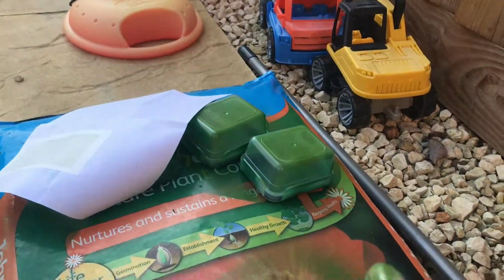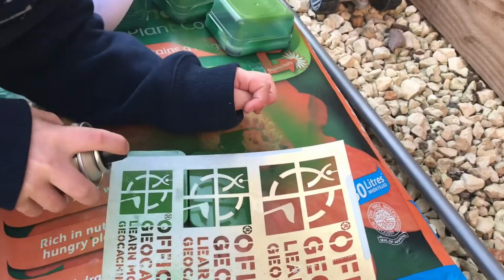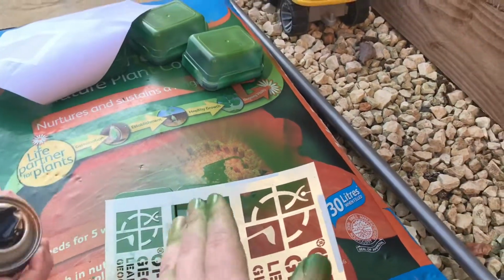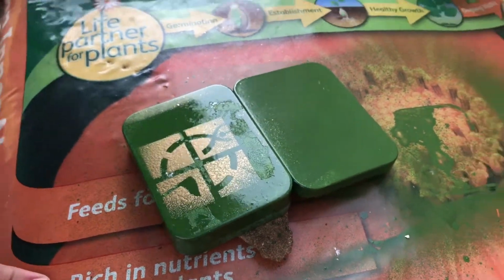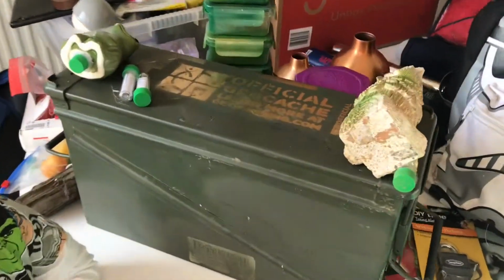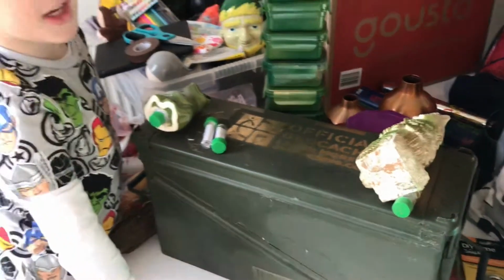Geocache Trail, Ammo Can Reward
Prepping our Geocache containers for a trail we are putting together including a Ammo Can full of Swag